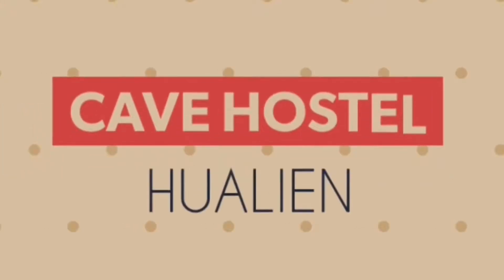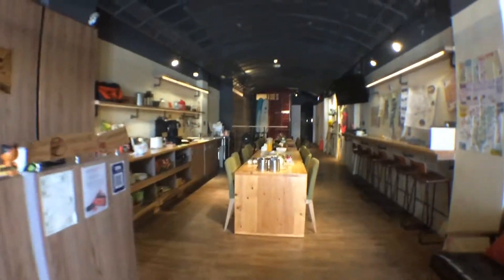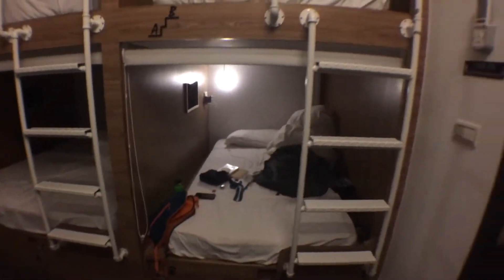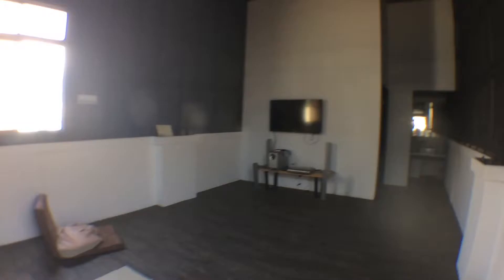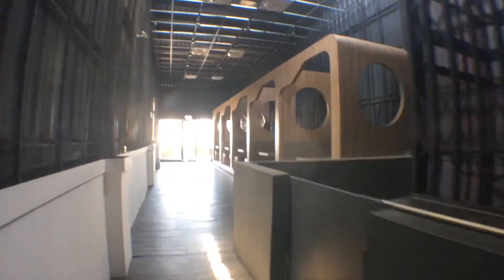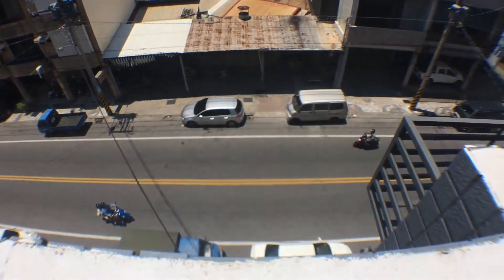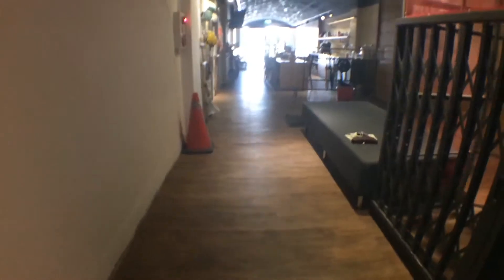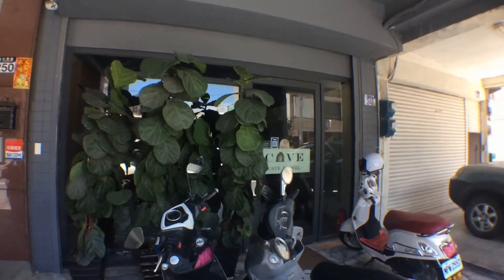Cave Hostel in Hualien, Taiwan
Check out Cave hostel in Hualien, Taiwan. I stayed here the summer of 2018 and really enjoyed the location, service, and feel of the place.

You help me, I help you :) Use the links below to book and get free money on your next trip.